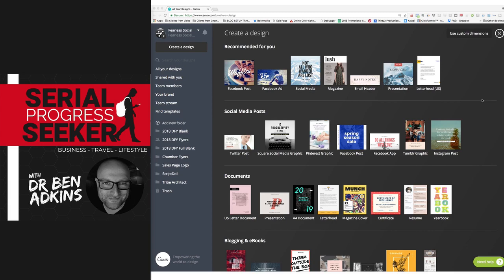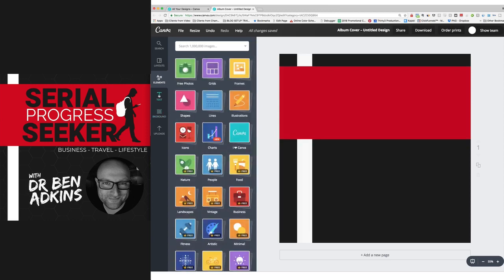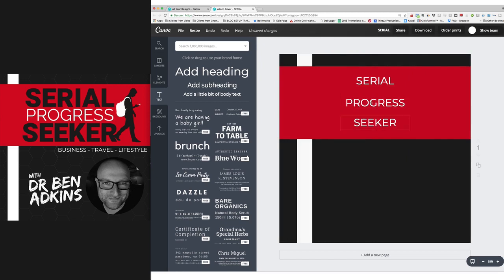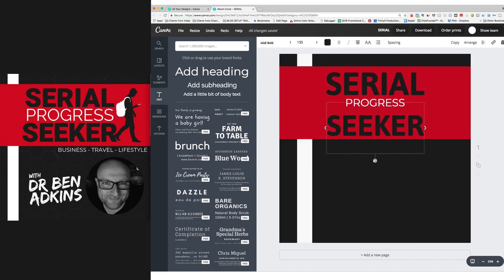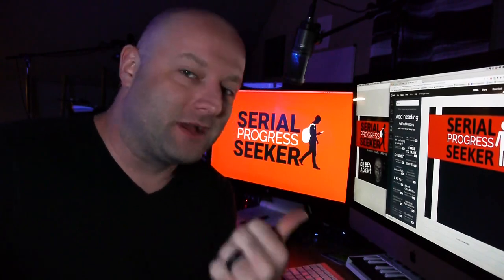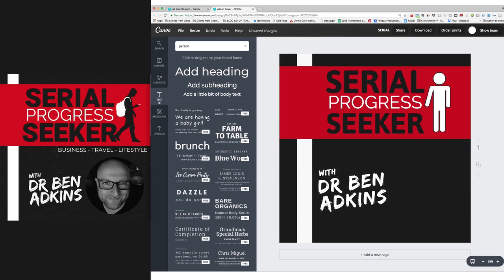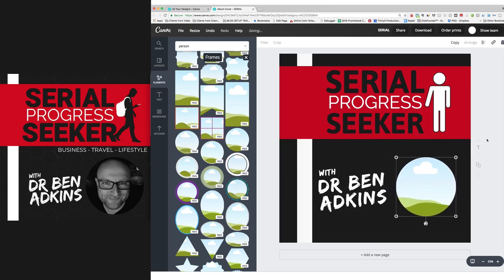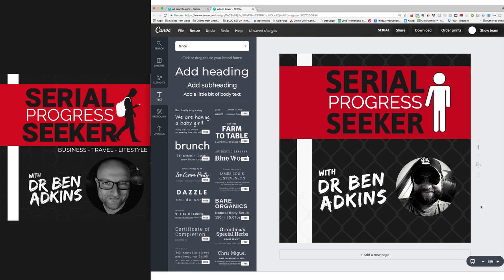How to Create Amazing Cover Art for your Podcast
Podcasting is fun and it's a great way to build your brand and make connections. It's a thousand times easier to get results if your podcast looks and sounds professional.

In this Edition of the Serial Progress Seeker Vlog, Ben walks you through how to create a Cover for your Podcast that stands out.